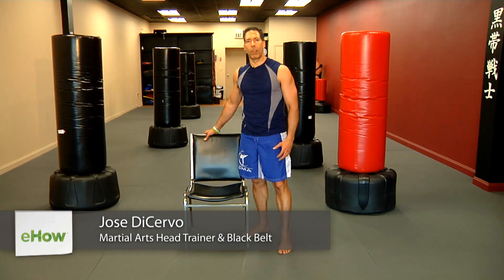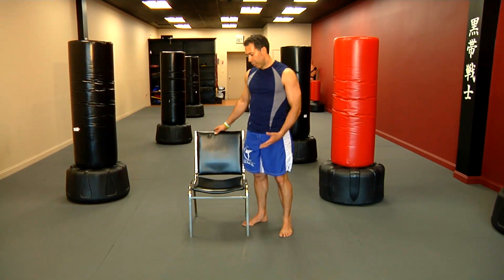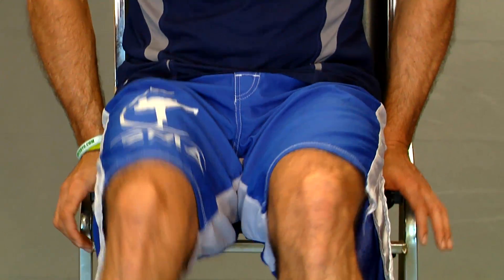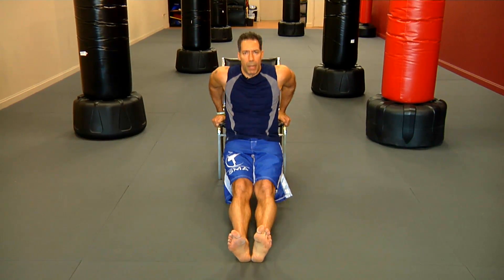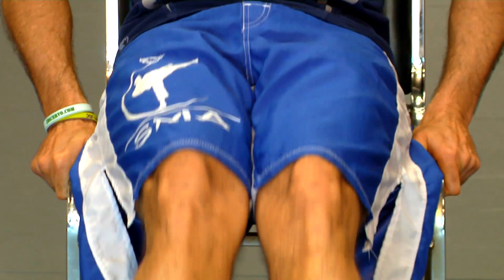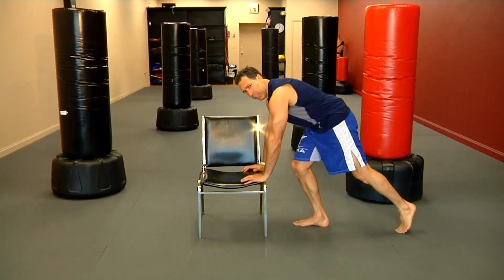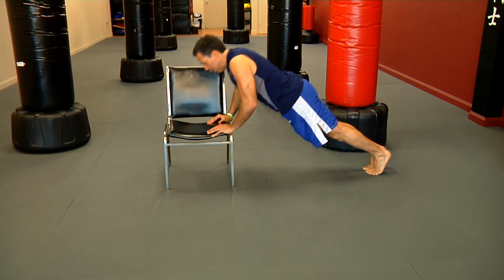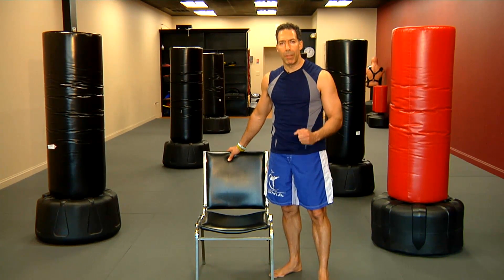Exercises to Do in Your Bedroom : Exercises for Martial Arts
You don't have to leave your house to do great exercises - sometimes you don't even have to leave your bedroom. Find out about great exercises to do in your bedroom with help from a martial arts professional in this free video clip.

Expert: Jose DiCervo
Bio: Jose DiCervo, a 5th Degree Black Belt in Shotokan Karate, is the head instructor at Sovereign Martial Arts in Howell, New Jersey.

Series Description: You can use exercises for a lot more than just learning to defend yourself - many are great for accomplishing various fitness goals that you may have. Find out about exercises for martial arts with help from a martial arts professional in this free video series.